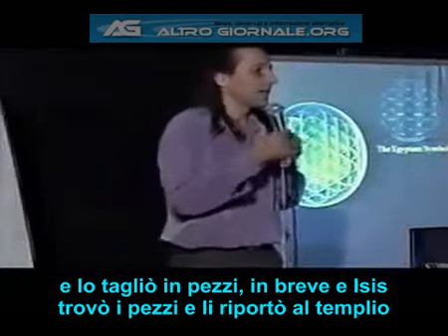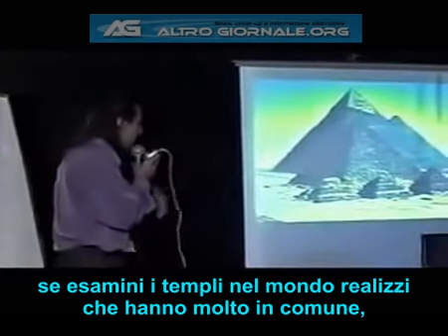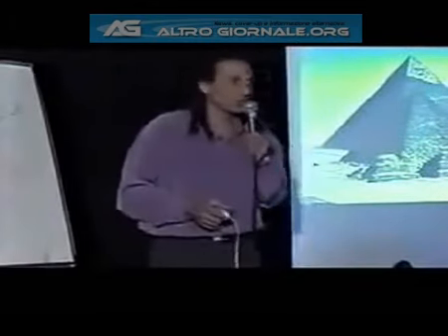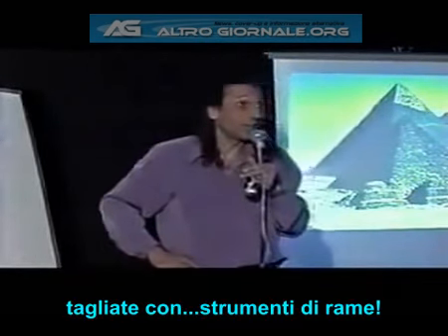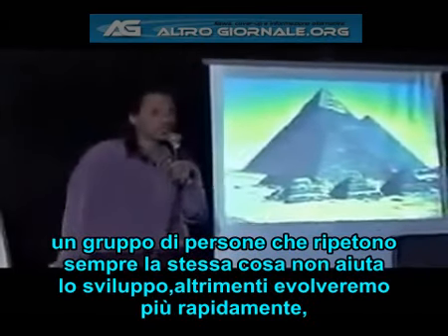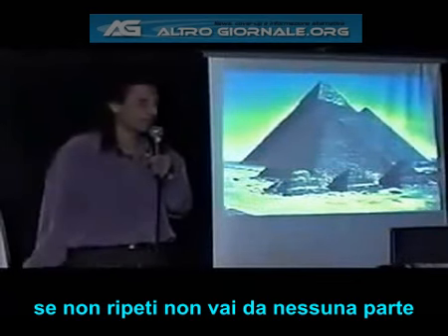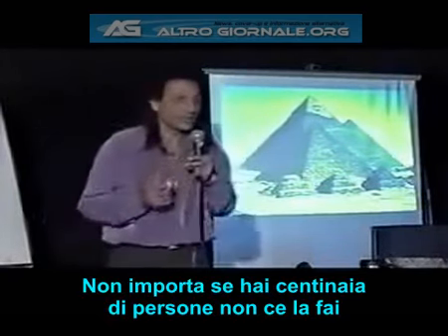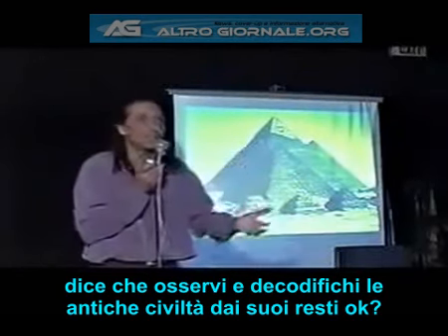NASSIM HARAMEIN 26-45 (Rogue Valley Metaphysical Library) subITA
Conferenza di Nassim Haramein anno 2003

Crediti: The Resonance Project & Event Horizon